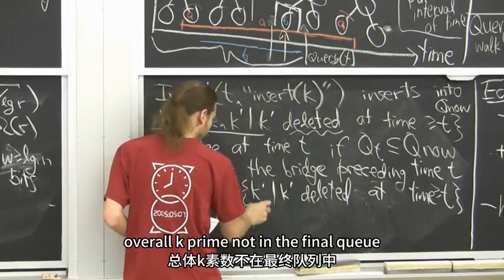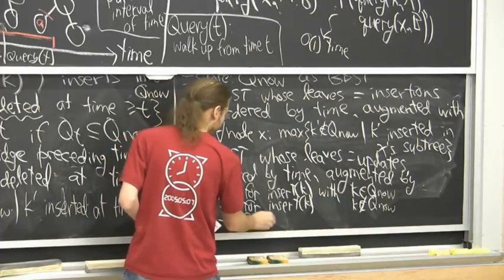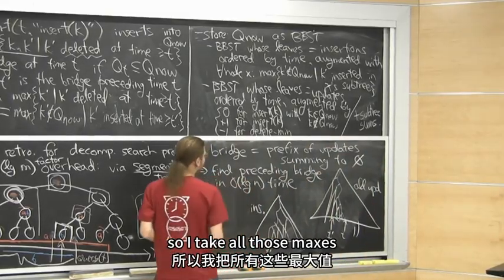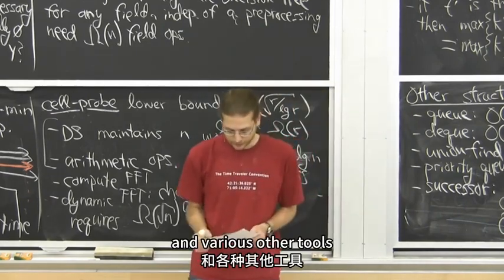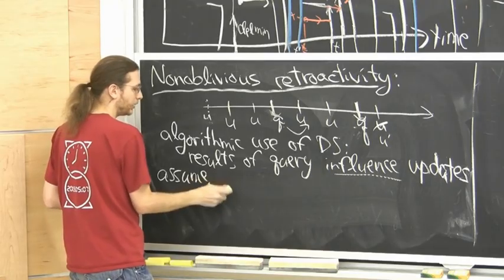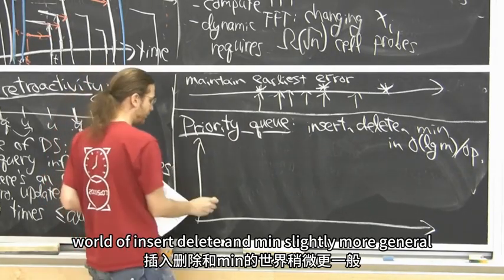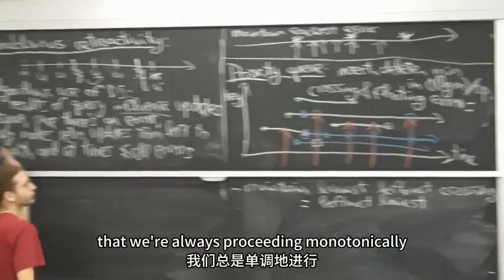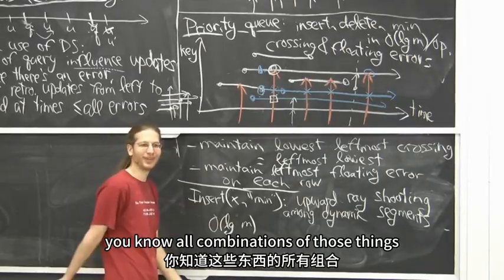【麻省理工学院】6.851 高级数据结构（全43讲-第4讲）#人工智能公开课